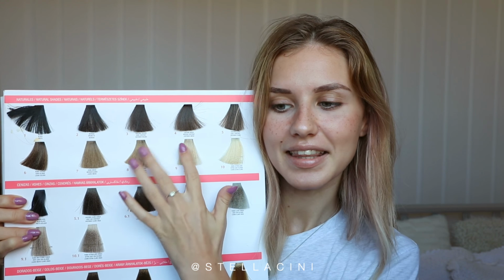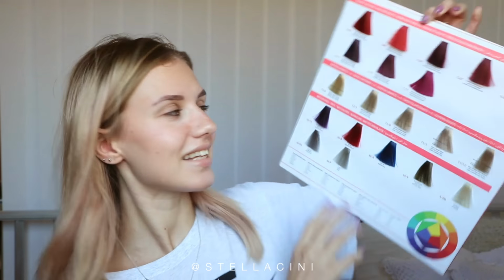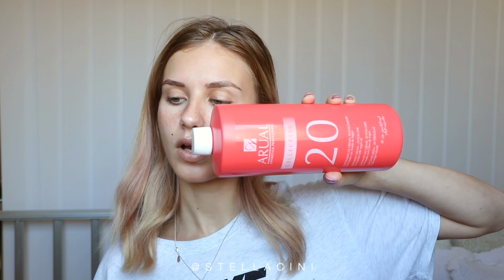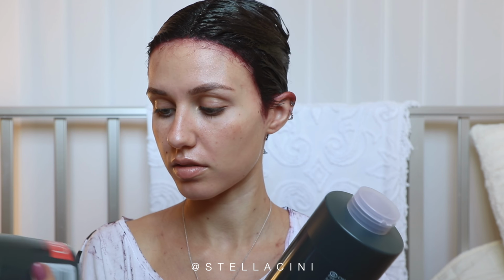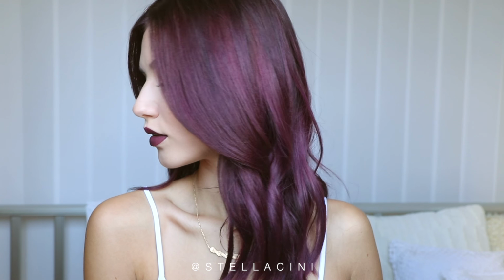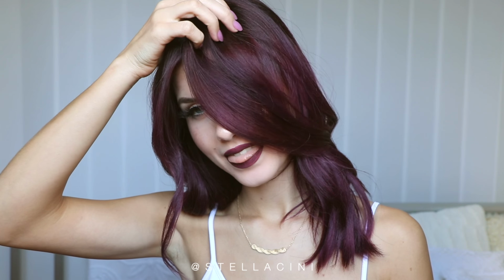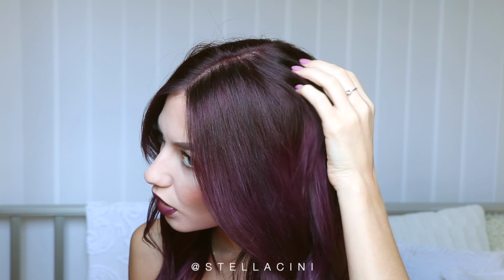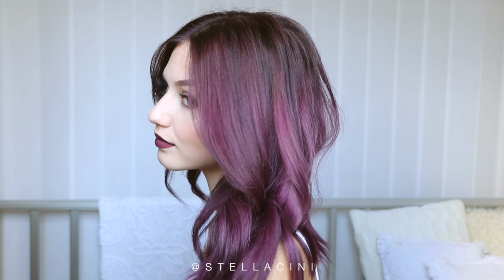HOW TO: DARK BURGUNDY HAIR DYE AT HOME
Hola!

Here's my newest, winter hair colour! Burgundy is back!

Hair colour details:

ARUAL' Hair dyes and developpers
60ml 5.77 Intense light violet brown
60ml 4.67 Medium violet red brown
120 ml 20 vol developper

Applied evenly on the hair, starting with the roots and going all over the ends.

I left the colour on for 45 minutes, and then washed it with Arual' UNIK
Colour Care shampoo and mask.

These are professional, salon quality dyes, so you'll most like find the colours done at a hair salon.

Much love,
Stella 🌟